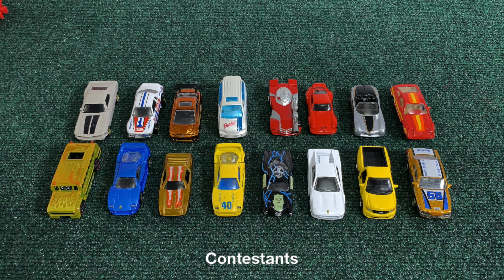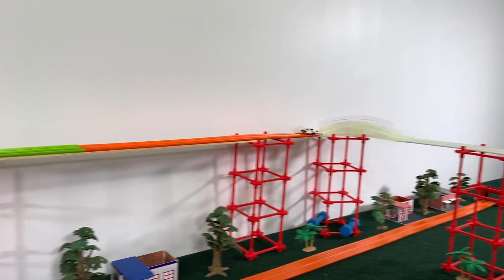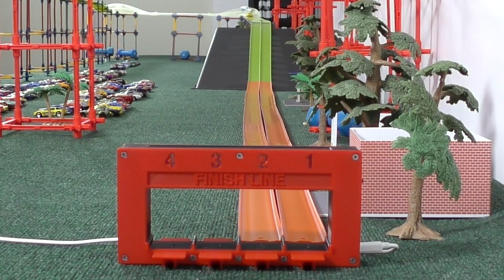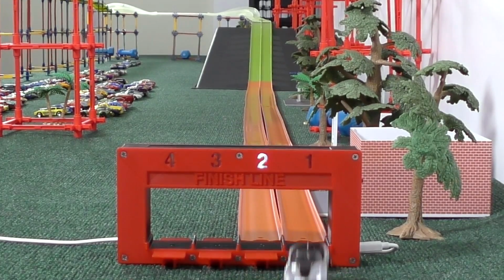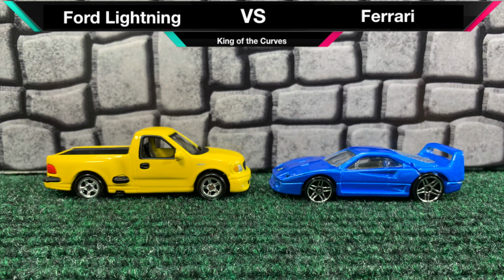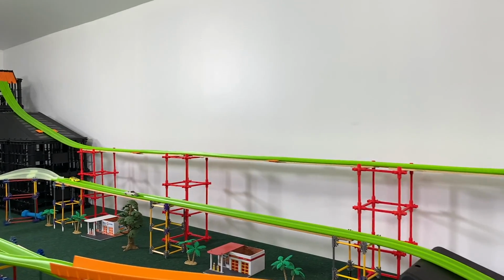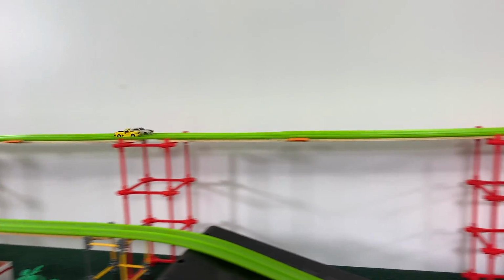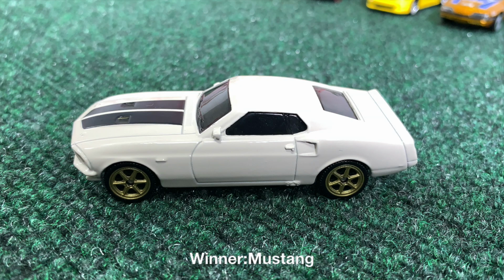Hot Wheels King of the Curves | 9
Hot Wheels King of the Curves | 9 with commentary. On this tournament series event 9 battle of the brands like Hot Wheels Tiger Wheels Tomica Matchbox and Johnny Lightning will race on a 75 feet long track among the fastest cars you will see Honda Toyota Porsche Lamborghini Ferrari Bugatti Viper Ford Mustang Camaro Nissan Datsun Mazda Stockers Tesla Dodge Charger and many more .This is an adult diecast racing channel.

augmoto track